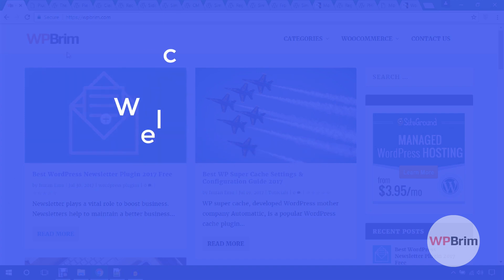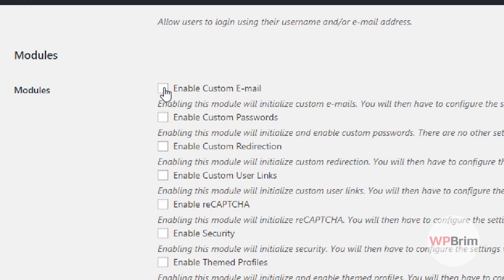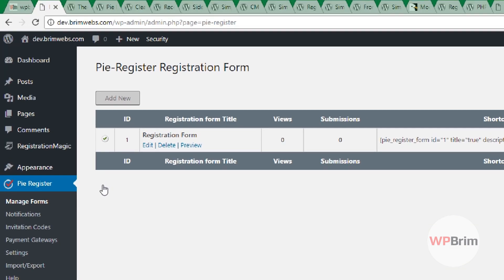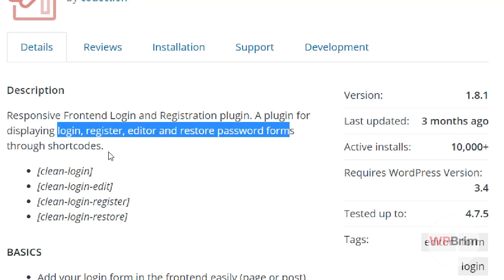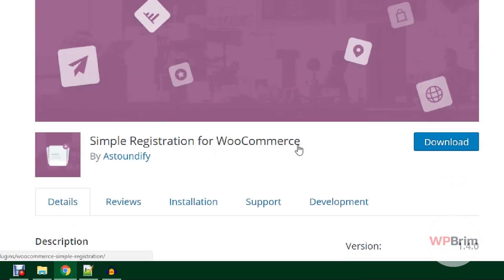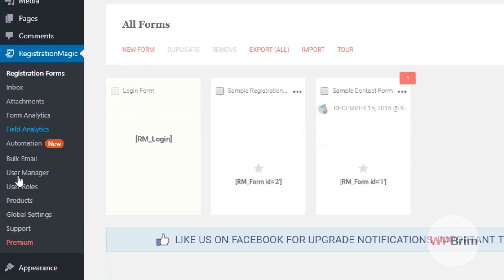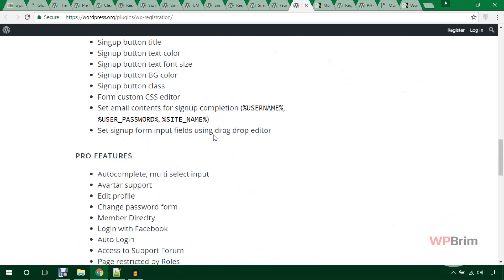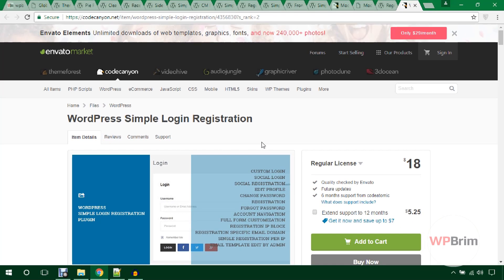WordPress User Registration Login Plugin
WordPress user registration plugin makes the user registration and login process much easier. The potential clients can take your service or purchase the product after the get registered with your site. If you want to take more information from the new user when the register in your site, the WordPress user registration plugin can help you add more input fields in the user registration form. Through the registration plugin, you can design nice looking registration and login forms.

6. Simple Registration for WooCommerce

7. CM Registration and Invitation Codes

13. Modal Login Register Forgotten Wordpress Plugin